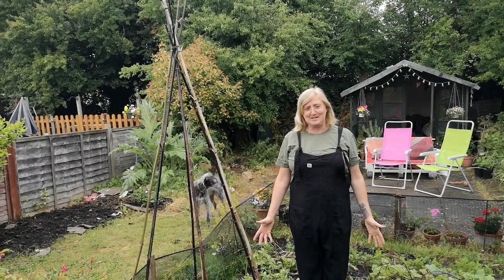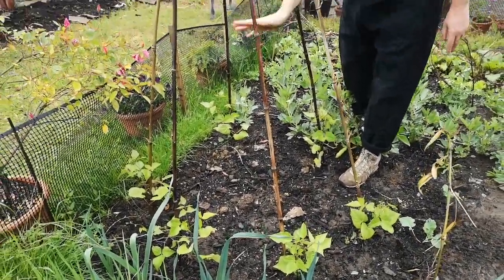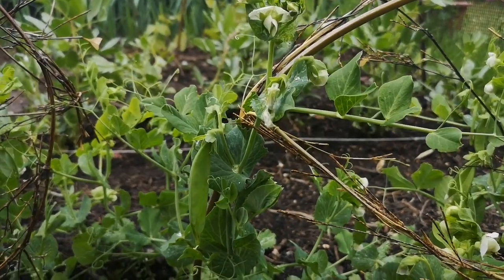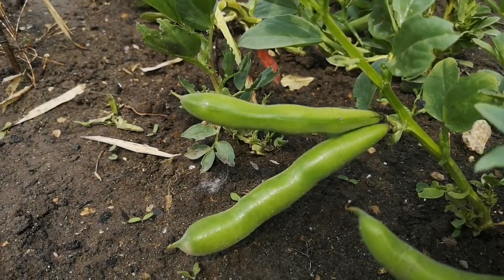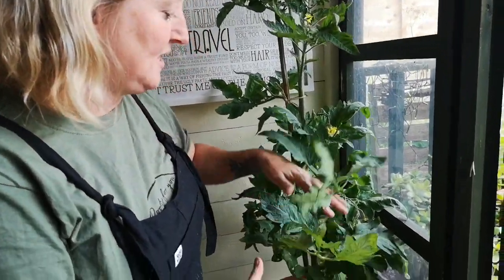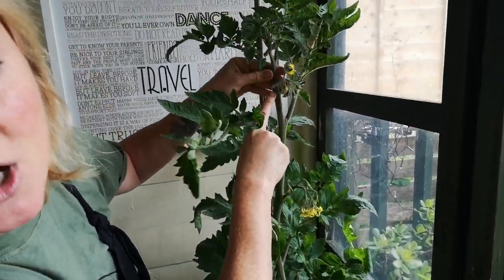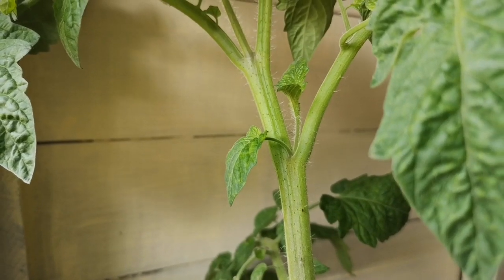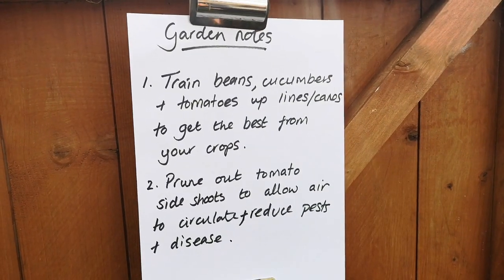Gardening Club 12 June